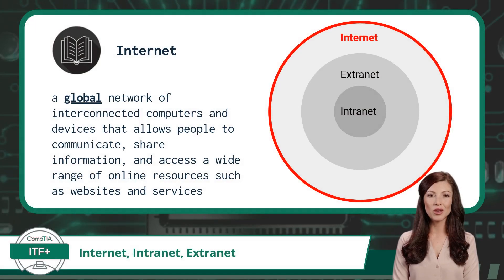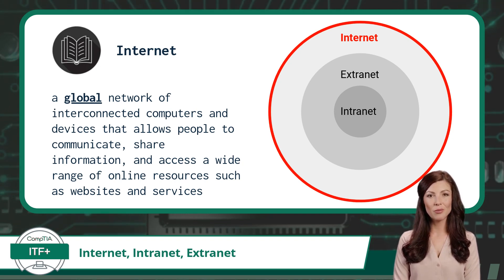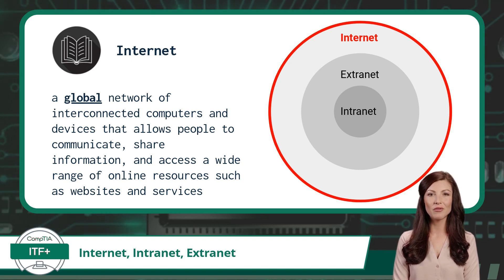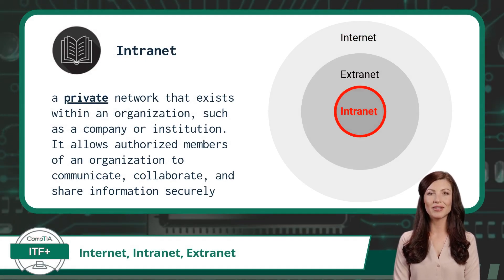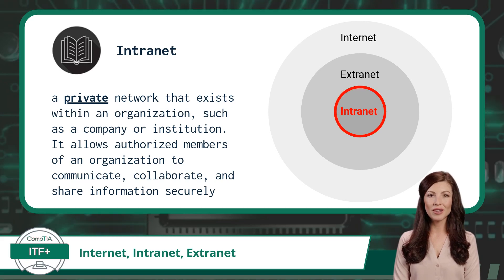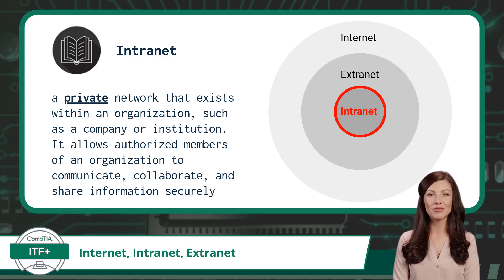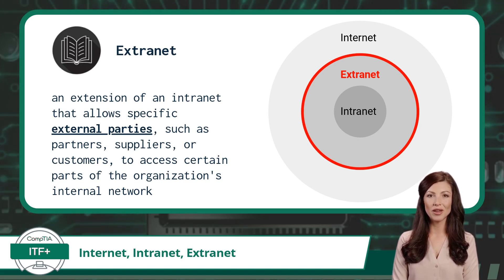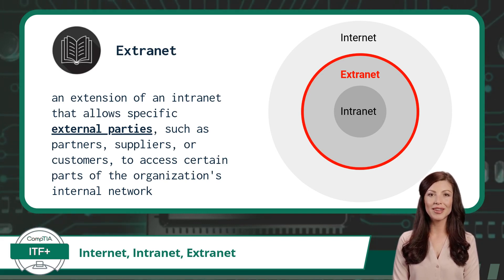CompTIA ITF+ (FC0-U61) | Internet, Intranet, and Extranet | Exam Objective 3.4 | Training Video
CompTIA ITF+ (FC0-U61) | Exam Objective 3.4 | Explain methods of application architecture and delivery models - Internet, Intranet, and Extranet